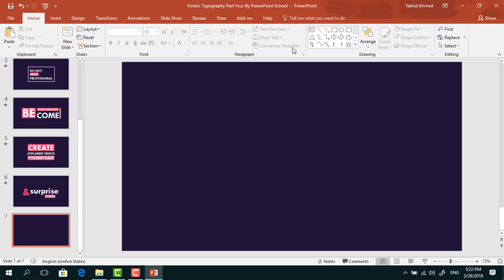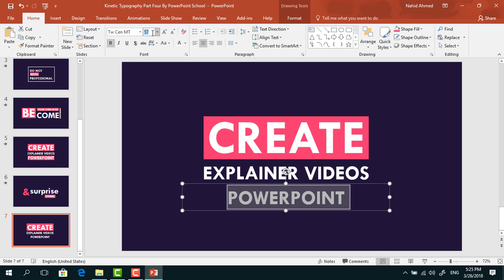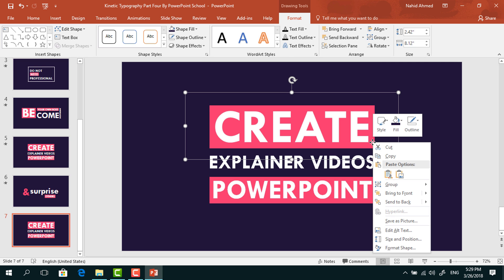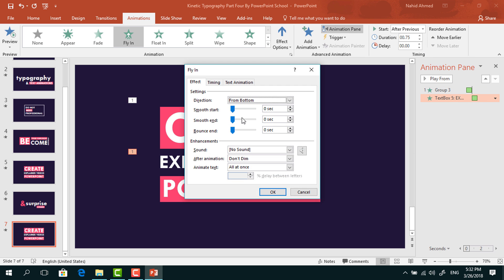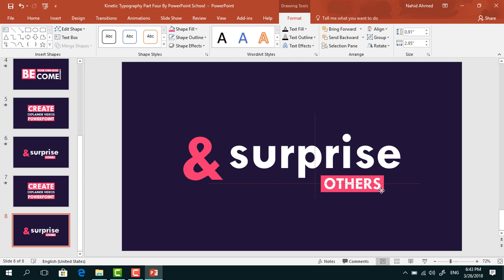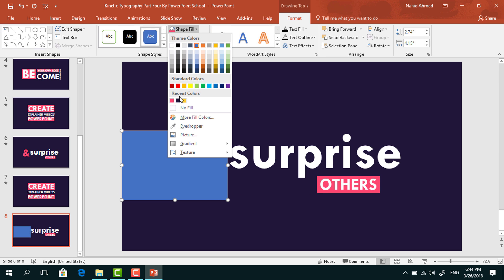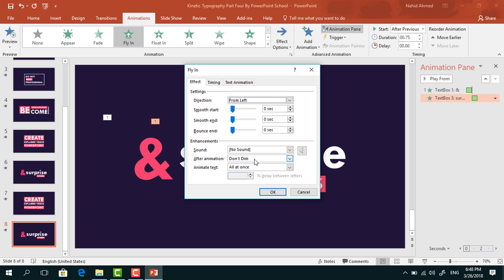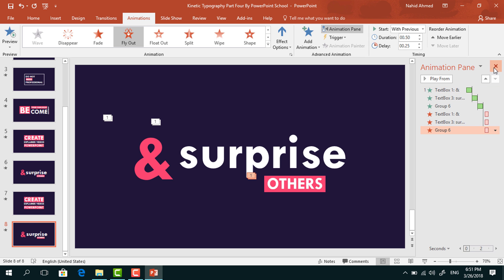PowerPoint Animation Tutorial Kinetic Typography Part 05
In this PowerPoint animation tutorial, you will get to know how to make kinetic typography animation in PowerPoint. This is the last part of our kinetic typography animation tutorial series. You can use this motion graphics typography animation as an explainer video or you may attract your audience through these awesome text animations.

Used Elements:
Shapes: Rectangles
Animation: Fly in & fly out
Font: Tw Cen MT

RGB values:
Rose red: (252, 72, 110)
Dark purple: (32, 22, 57)